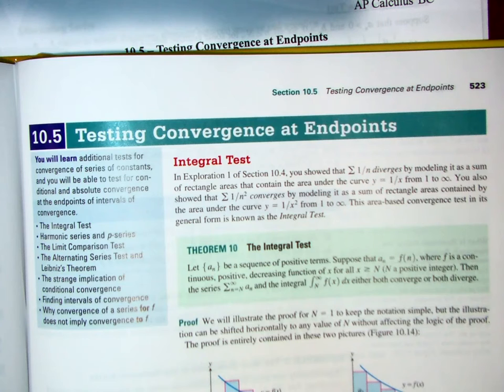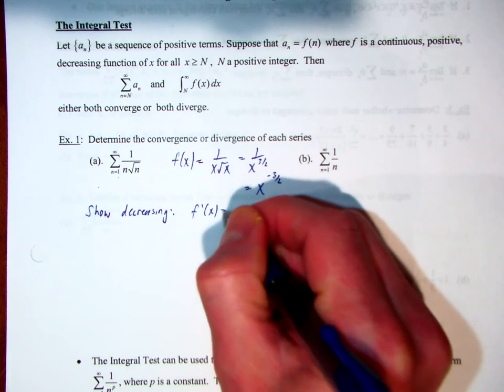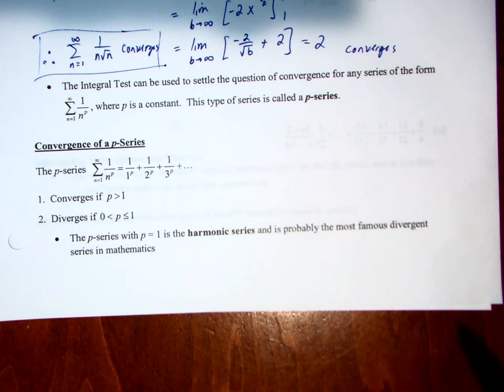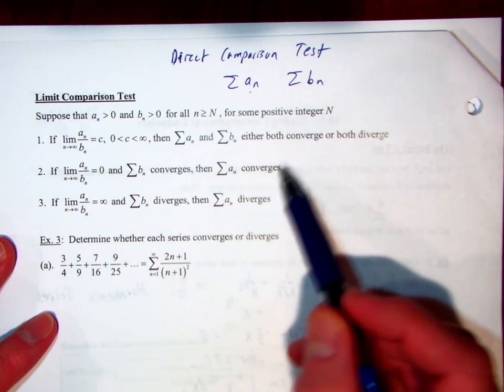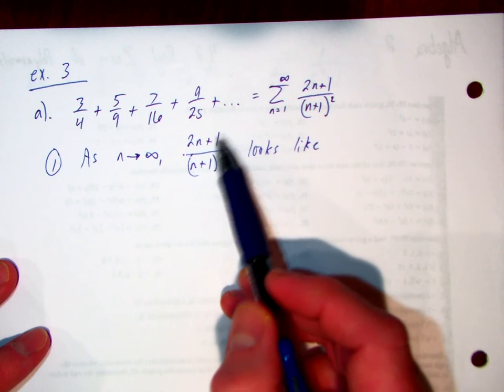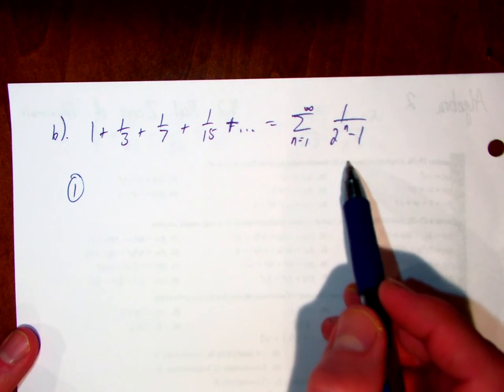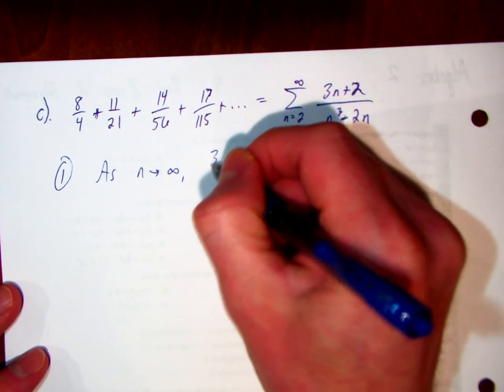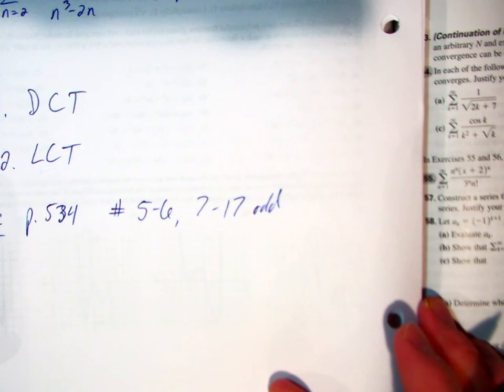Calculus BC - 10 5 Lesson #1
Video lesson over the first part of 10.5 on the Integral Test and the Limit Comparison Test